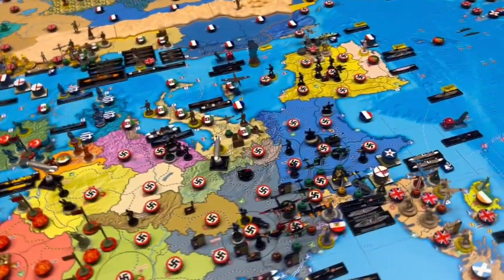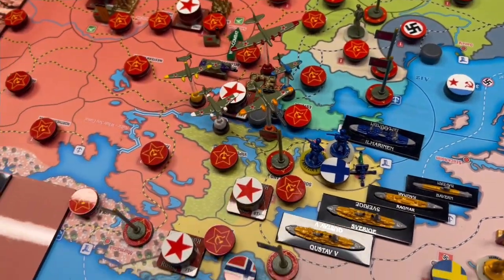Operation Dark Horizon “10” Grand Armies?